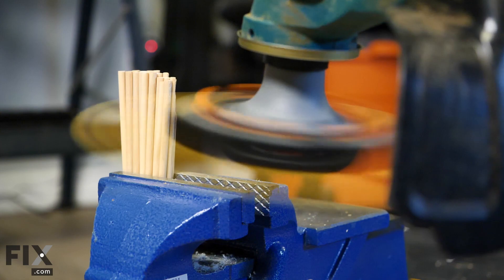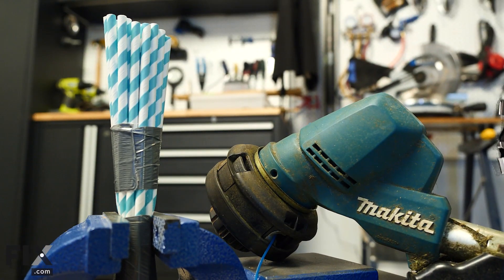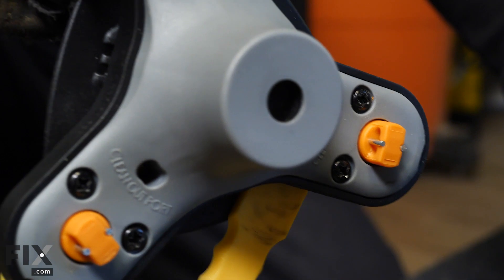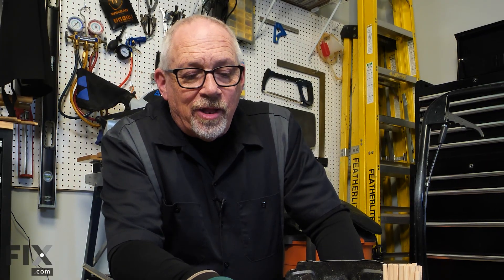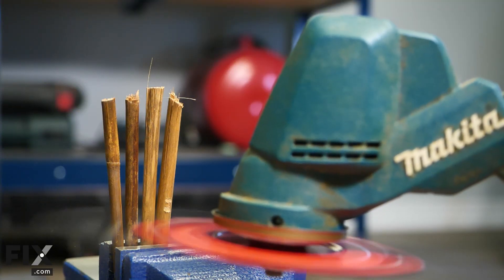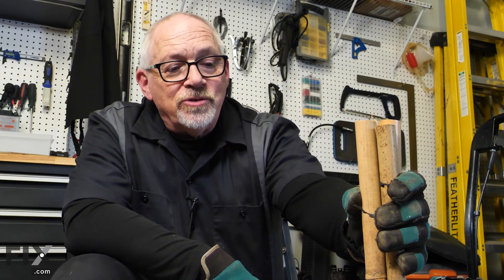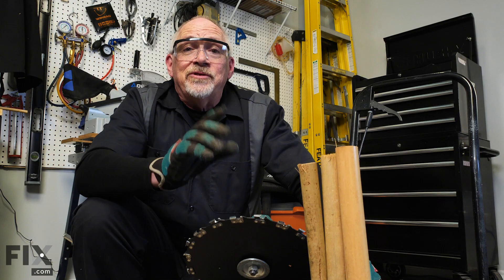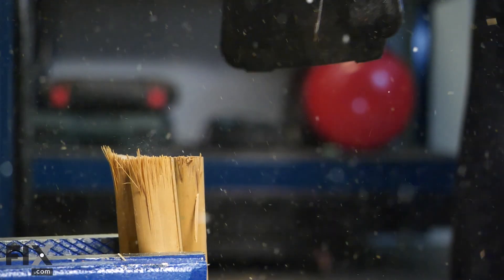String Trimmer Head Performance Comparison - We Put Multiple Trimmer Heads to the Test! | FIX.com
Trimmers have all different kinds of blades that can be used to do a variety job around your house and yard. Today, we're going to have a little fun and see how these different trimmer heads hold up against various objects from Cardboard Straws to Dowels and Bamboo, all the way to a log of bologna!

WHO WILL EMERGE VICTORIOUS?? Let us know what you think will happen when these items go head to head with different trimmer heads in the comment section below!

Video Contents:
00:00 Intro
00:22 Trimmer and Materials We'll Be Using
00:43 Line Trimmer vs. Cardboard Straws
01:18 Line Trimmer vs. Small Dowel
01:46 Hybrid Cutter Head vs. Small Dowel
02:30 Metal Swing Blade vs. Small Dowel
03:15 Metal Swing Blade vs. Small Bamboo
04:08 Saw Blade vs. Large Bamboo
04:50 Saw Blade vs. BOLOGNA!

We love hearing from FIXers!  Let us know what you think of the video in the comments below and share some DIY storeis with us!